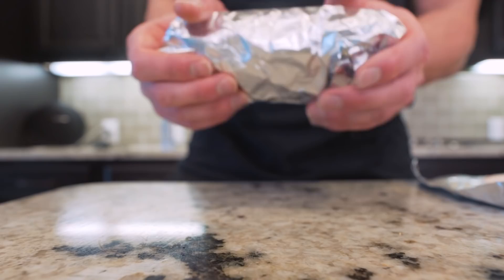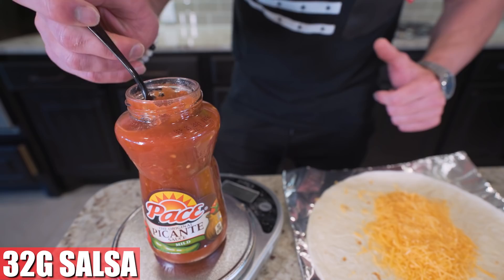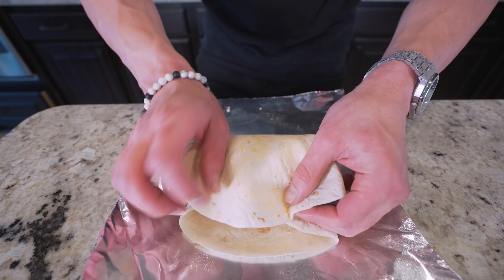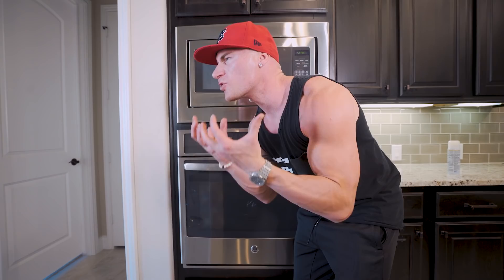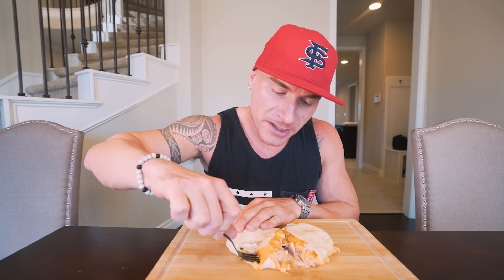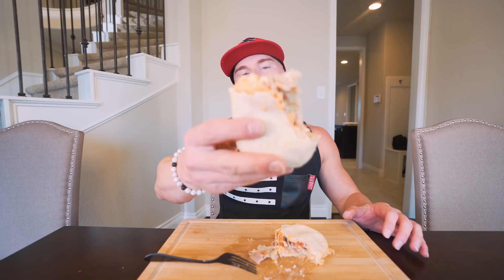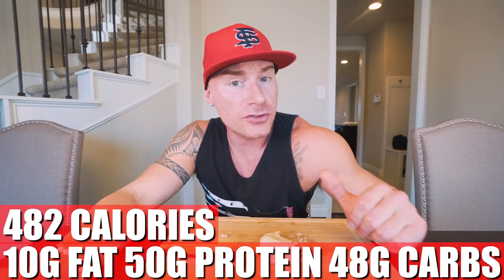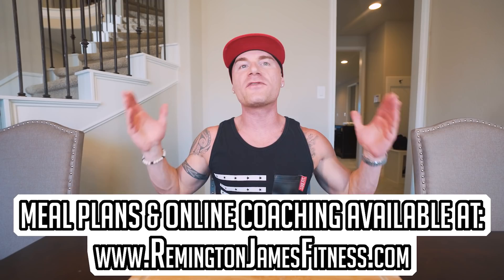BODYBUILDING BREAKFAST BURRITOS FOR THE WHOLE WEEK | Bacon, Egg, & Cheese Freezer Burrito Meal Prep